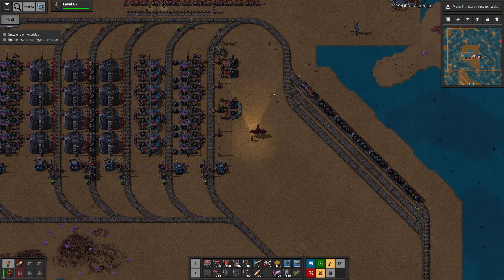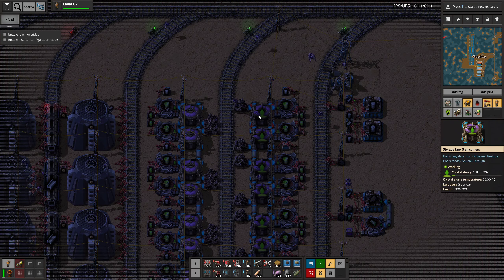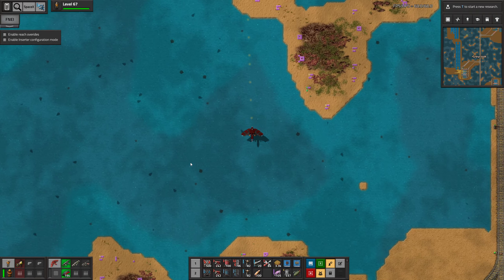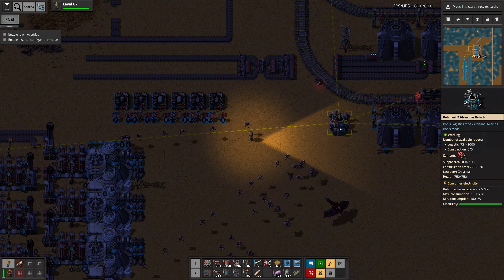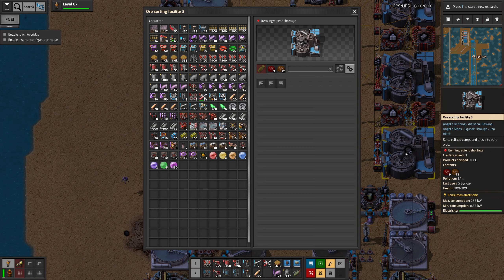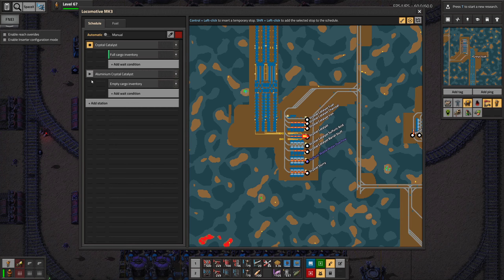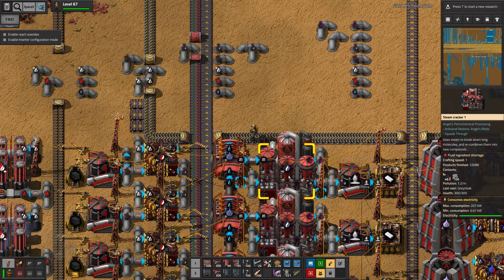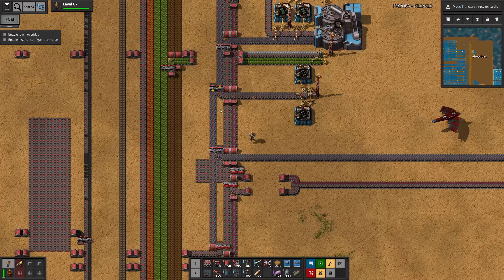Factorio - Sea Block pt. 297